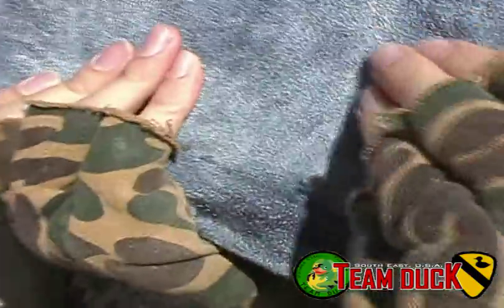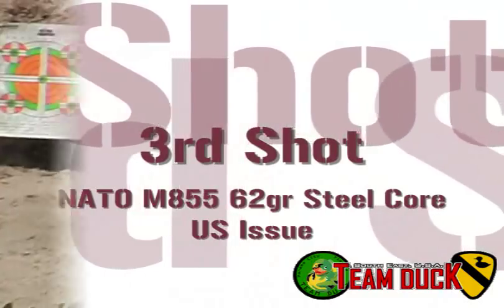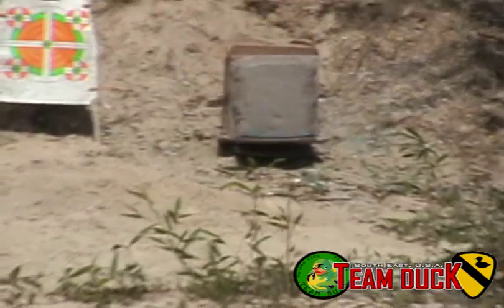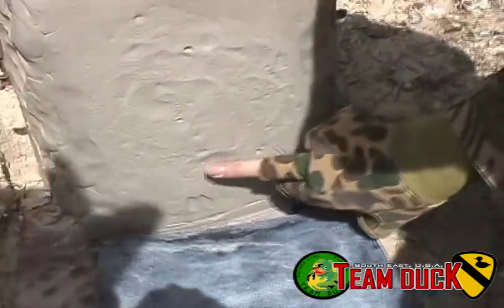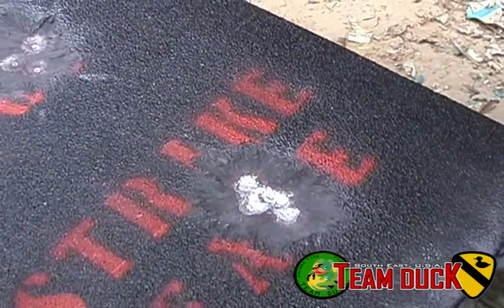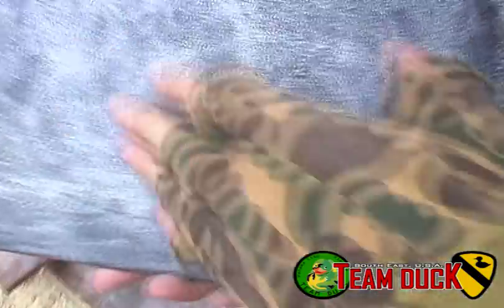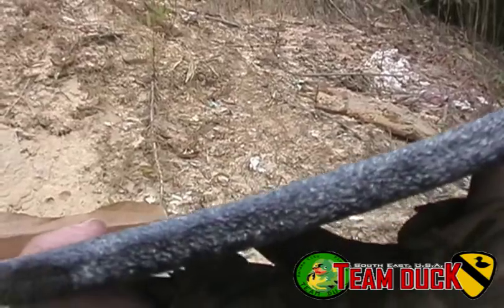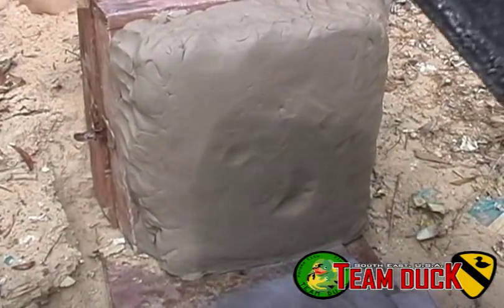EGI Tactical Level III Rifle Plate Test - 5.56x45 M855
6 shots of M855 NATO US Issue rounds against a steel plate. The plate is backed with 50lbs of clay to show deformation of the body when the plate is struck by the round. See the 7.62 1st show video to see what a 147gr M80 ball does to it.